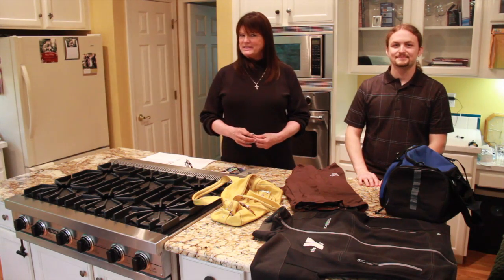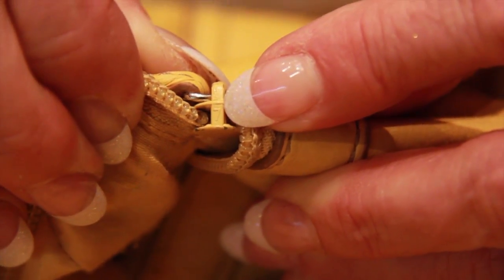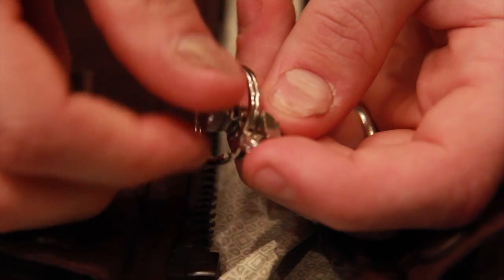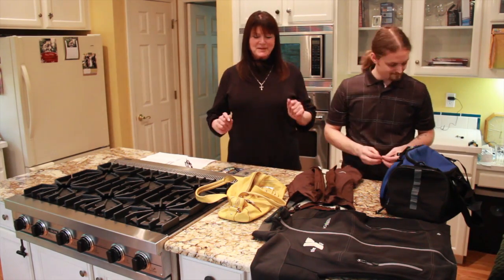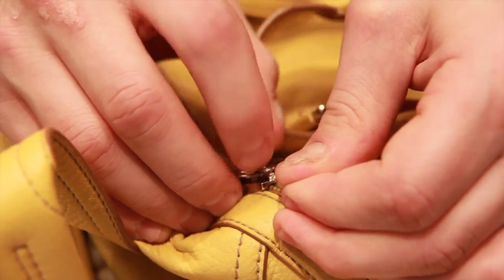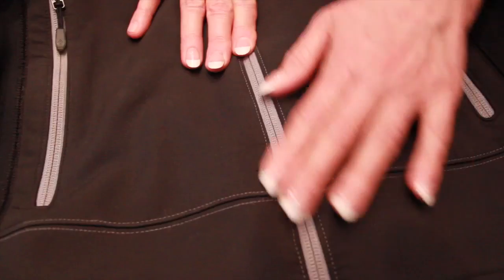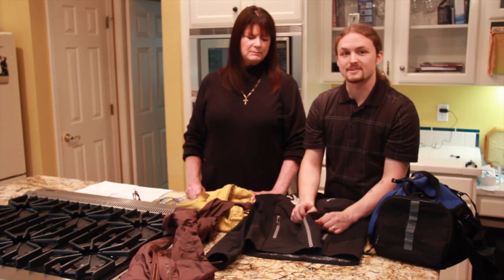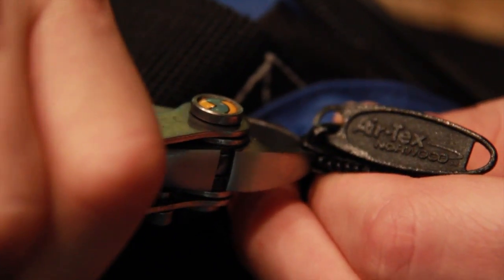Zipper Repair 101: Around the House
In this episode, the team at FixnZip explains, zipper sizes, removing zipper sliders, and how to repair broken zippers without tools.